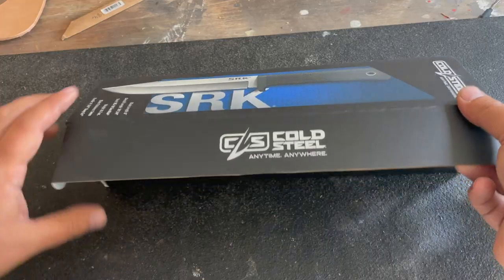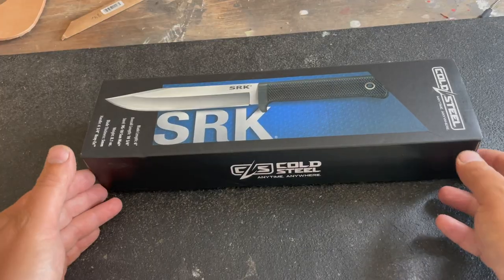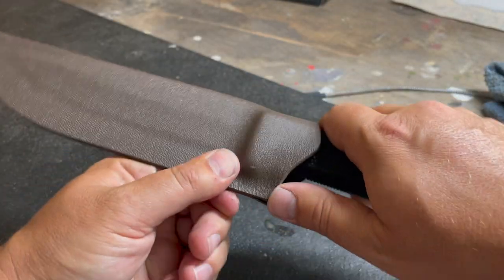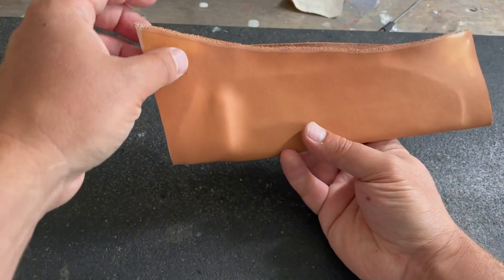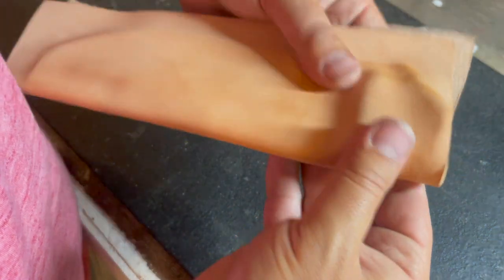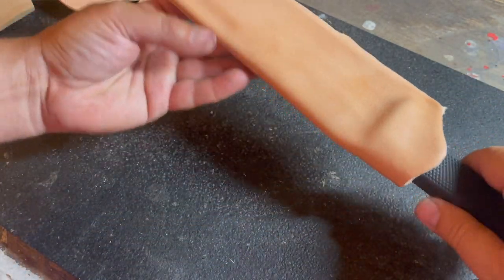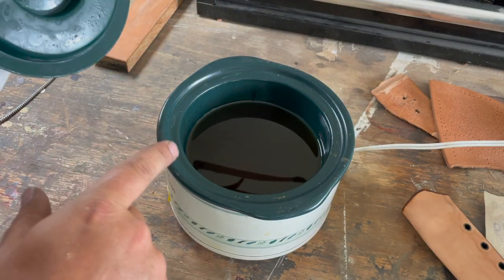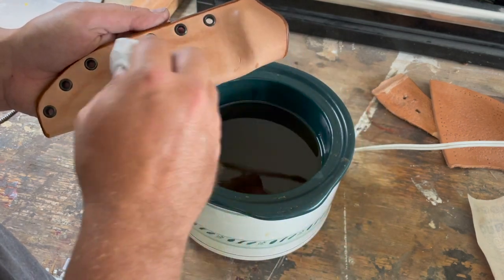Is This the Best Bushcraft Knife Sheath? | Cold Steel SRK San Mai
I hope you enjoy watching this interesting combination of Kydex and leather. I can see this working more many different knife/carry configurations. It really is the best combination of classic beauty and functionality.

eBay auction link for knife and sheath:

I'm still making custom sheaths. Shoot me an email if you are interested.